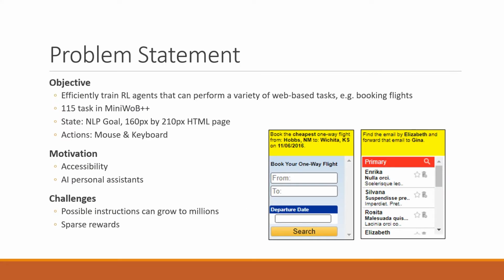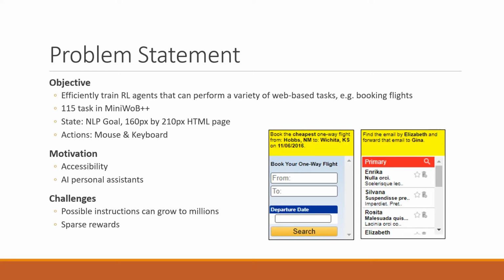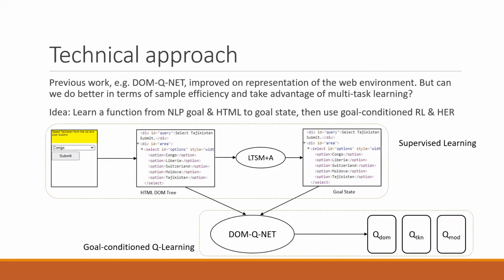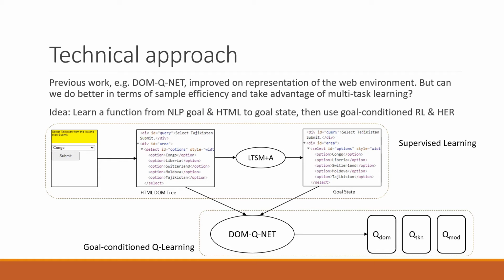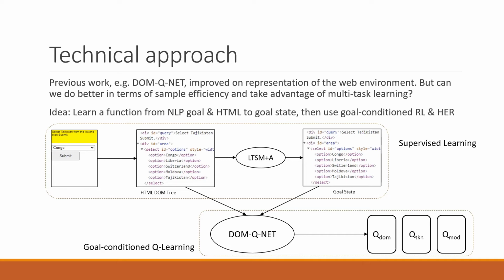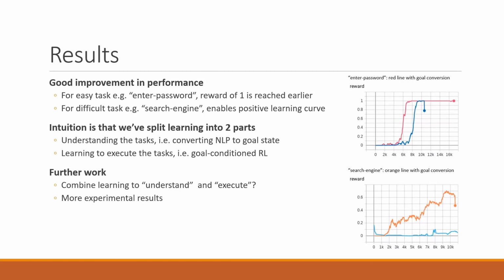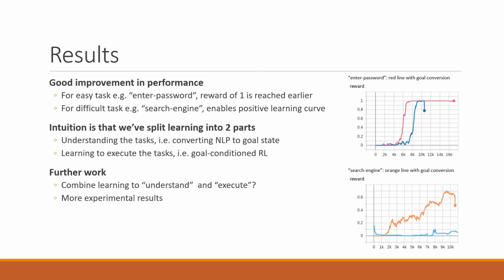Training Web-based Agents via Multi-Task Reinforcement Learning